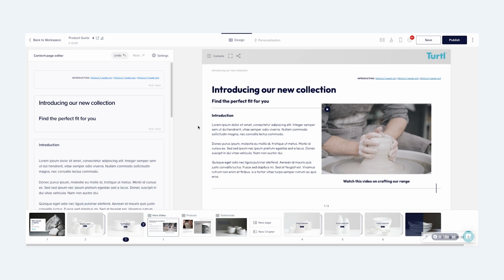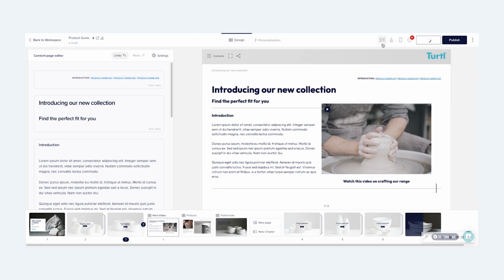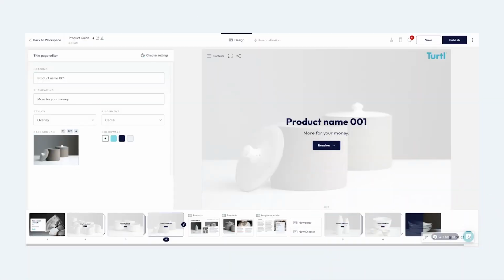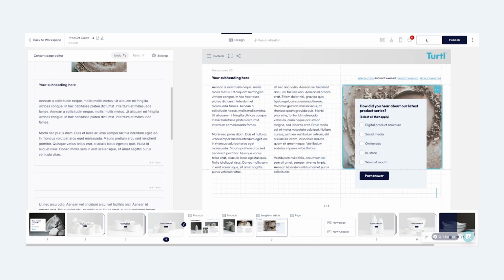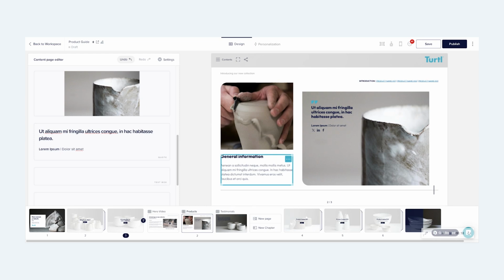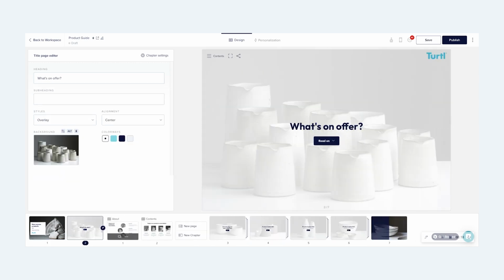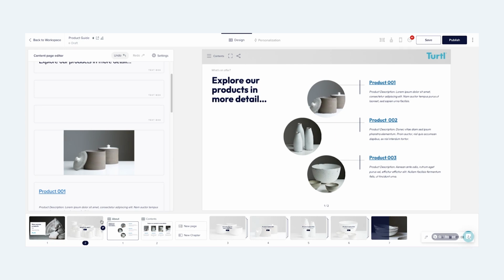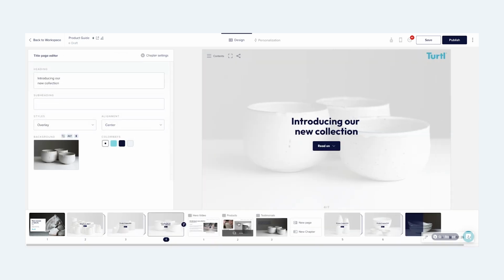Editor 2.0 - Take a tour of the editor interface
Welcome to Turtl 🐢 The future of digital documents is already here ... 📖📰📊💻🤳